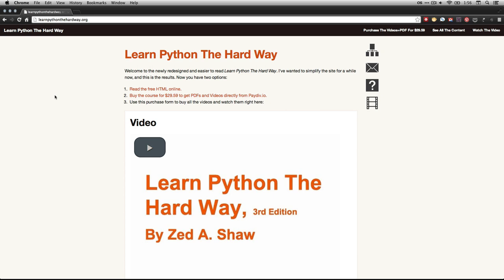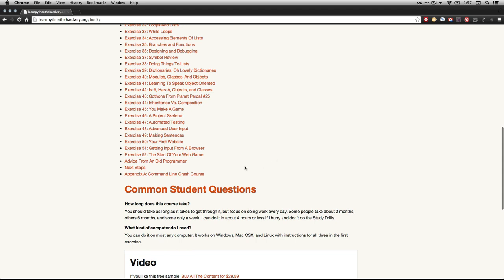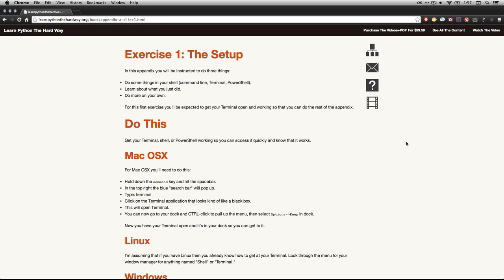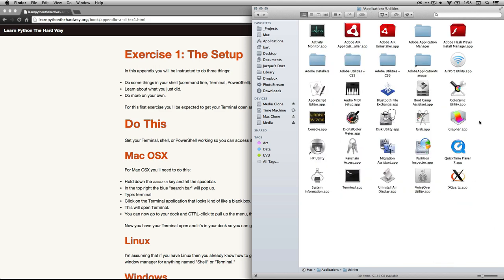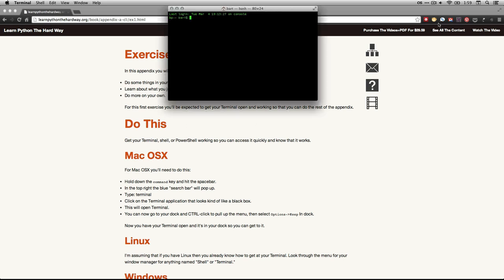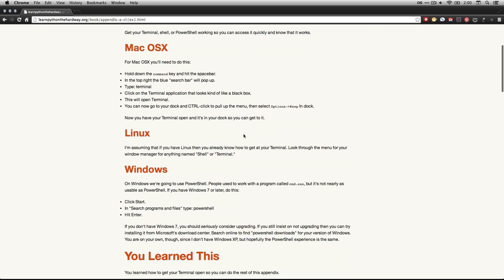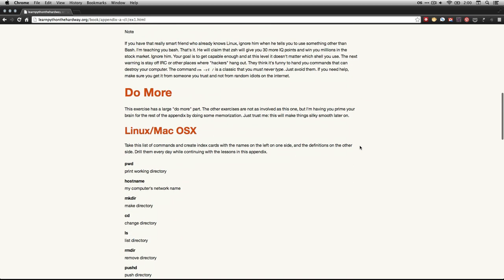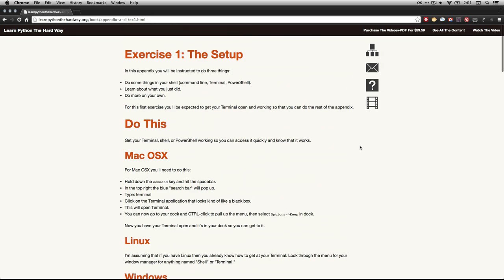Command Line Crash Course - Ex 01 - The Setup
How to set up the command line interface. A walkthrough video for the "Command Line Crash Course" from Zed Shaw's excellent book "Learn Python the Hard Way." where you can purchase a downloadable version and his own videos.